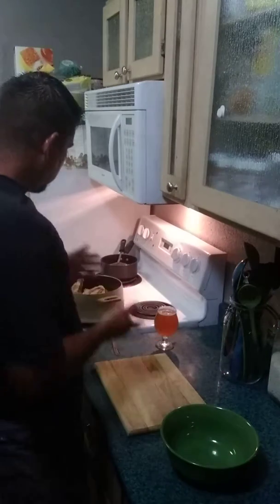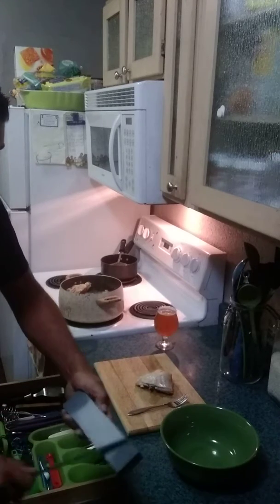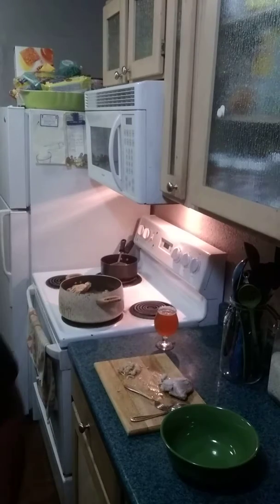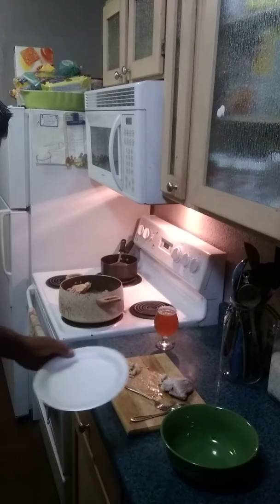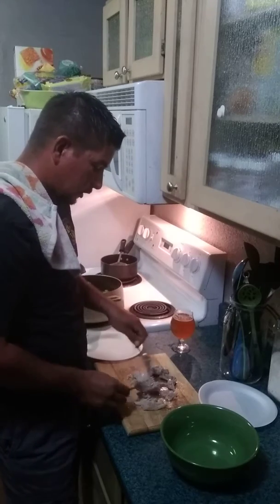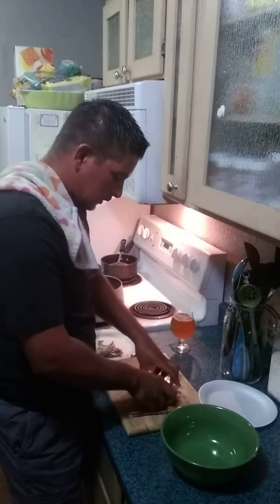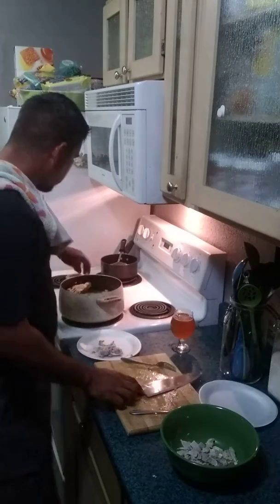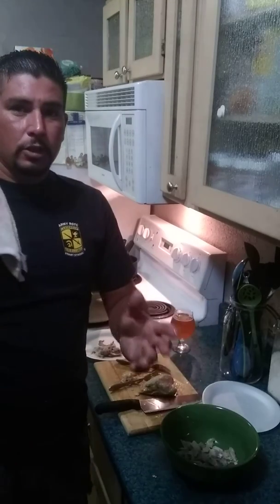Prepping stage 1. *dont own copyright to music*